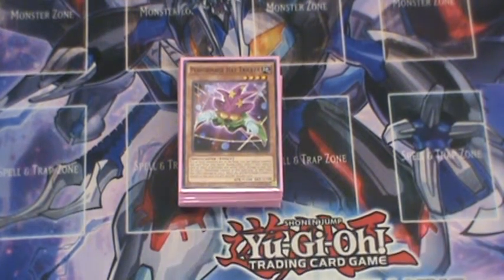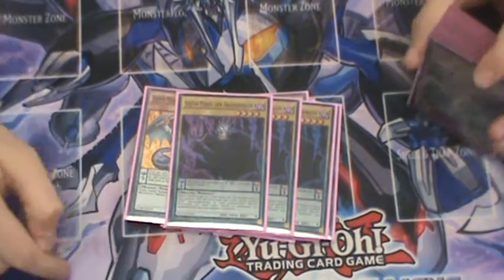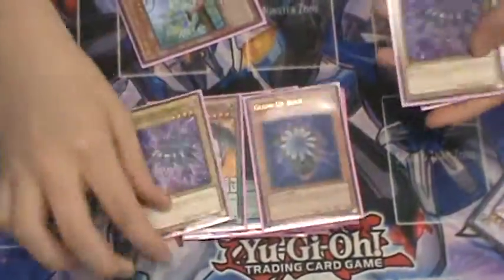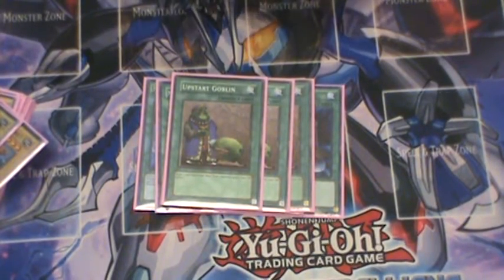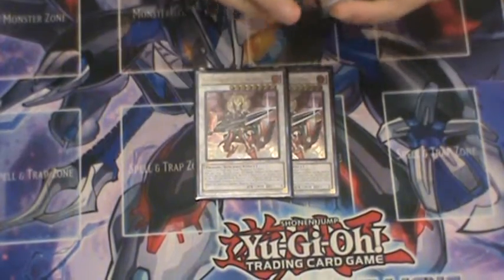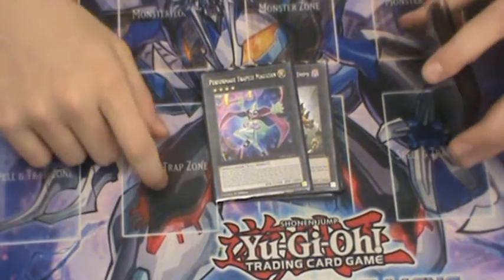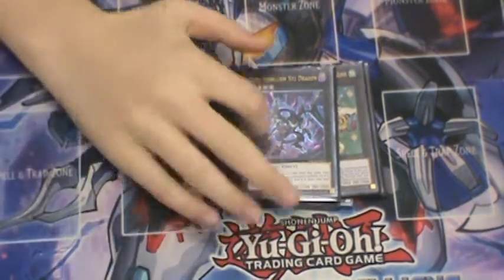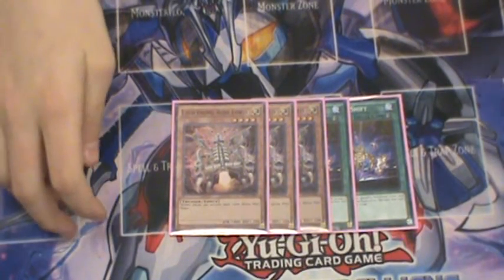PEPE December 2015 Deck Profile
DN and Devpro: Lowtier4life
Skype: Darkrai110